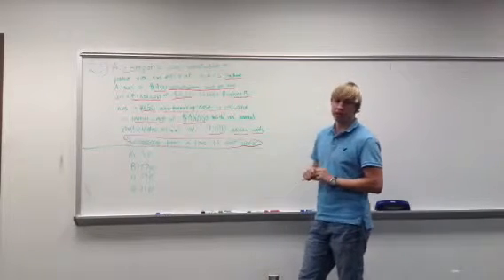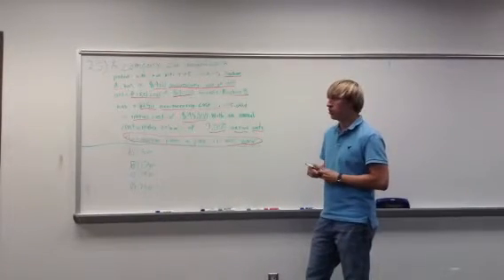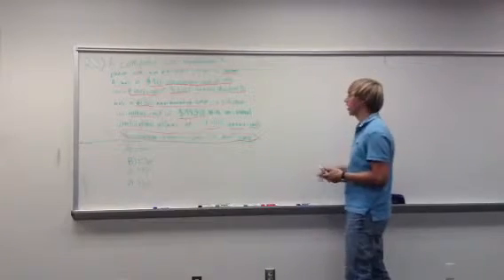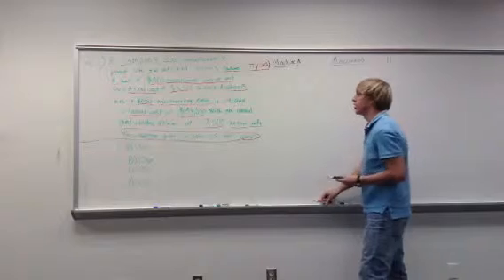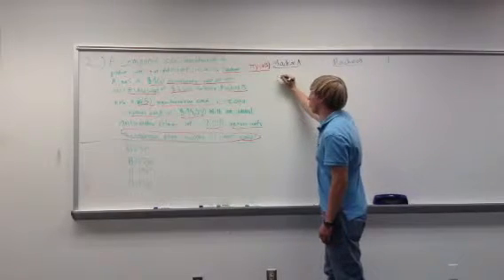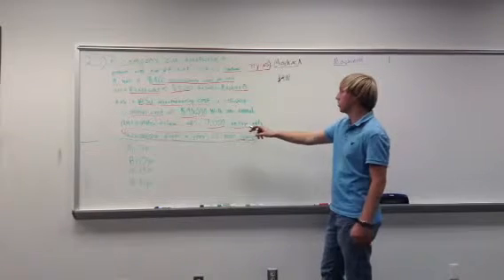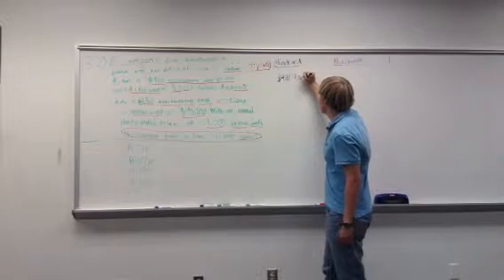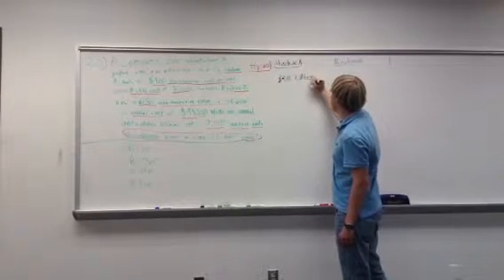CEE 300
Problem presentation